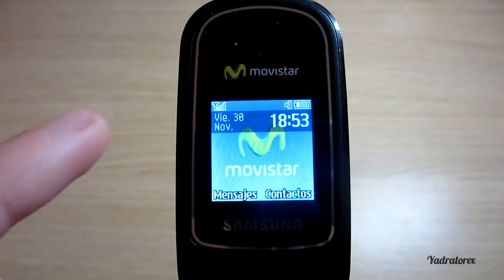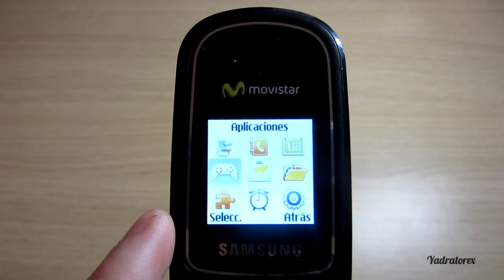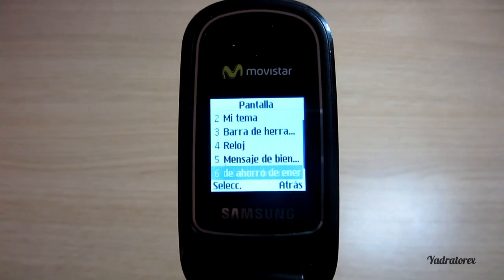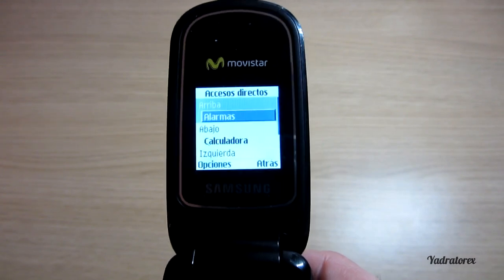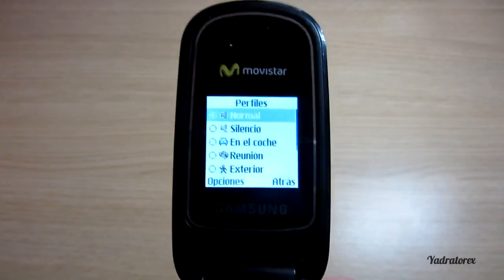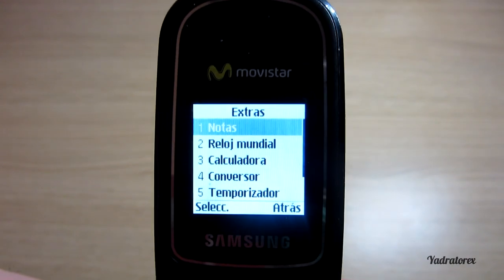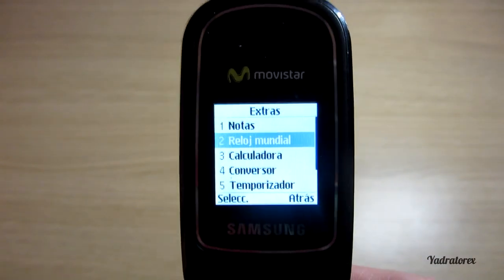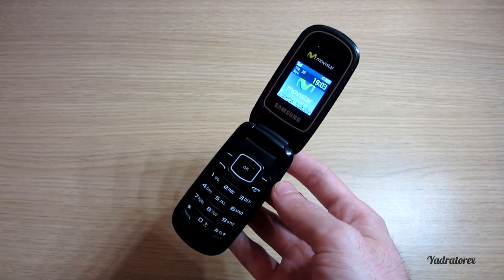Samsung GT-E1150 Review, ringtones, wallpapers...